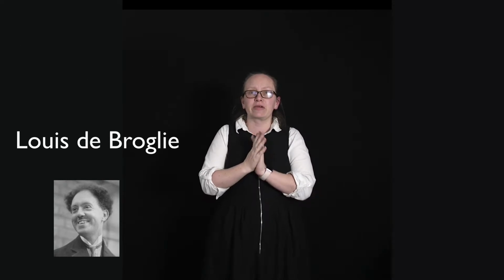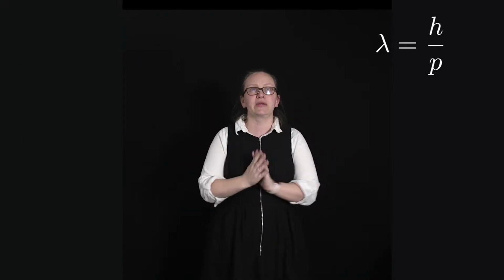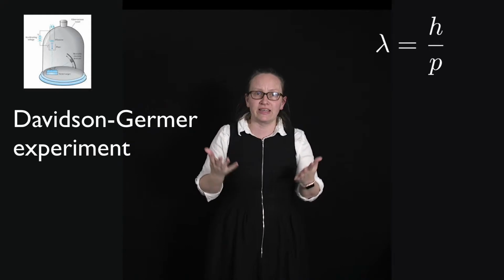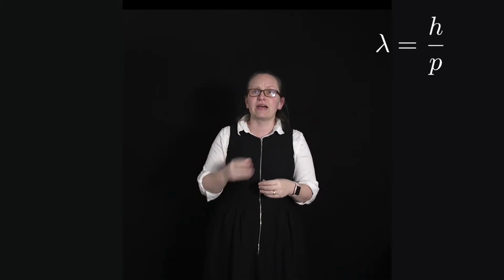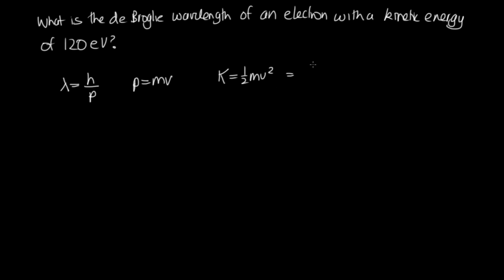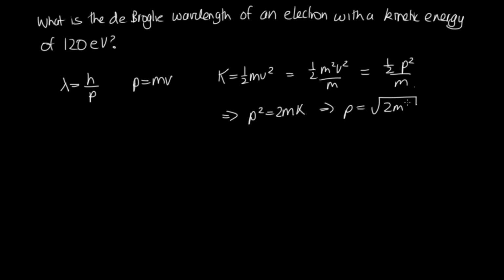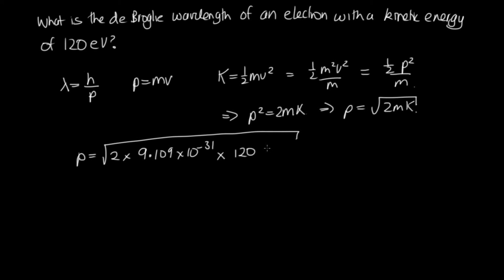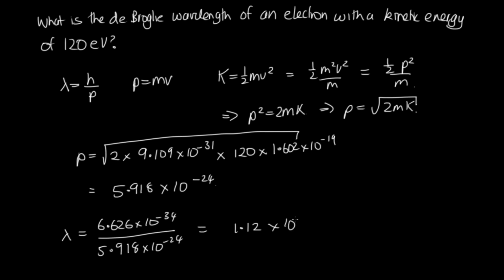Electrons are waves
In this video we will see that electrons can also be thought of as waves. We will introduce the de Broglie wavelength.